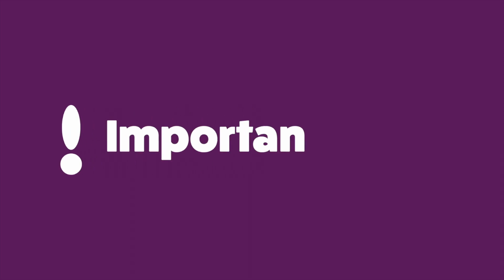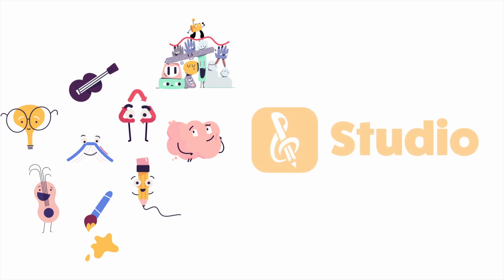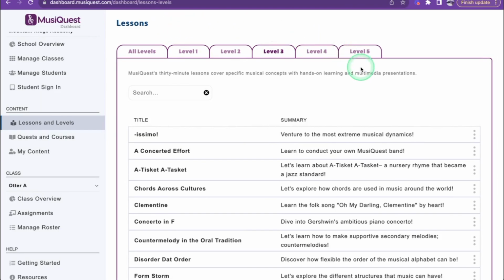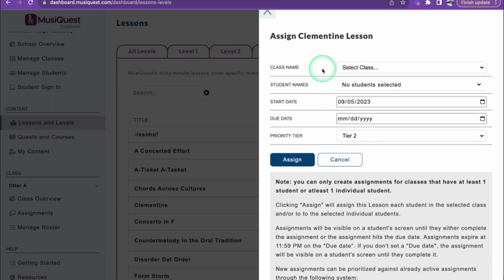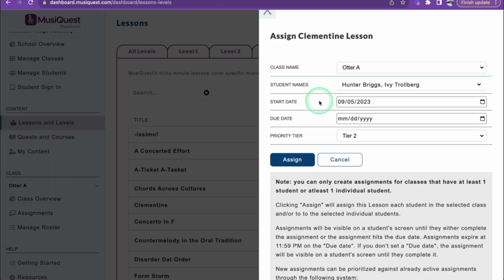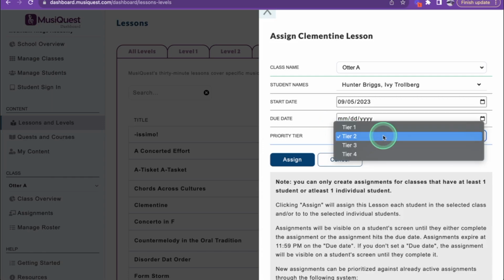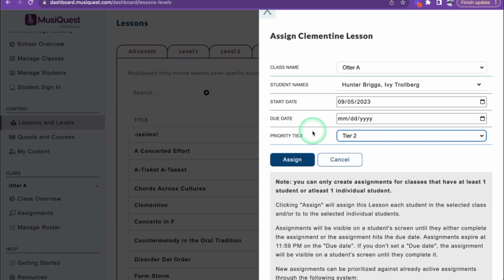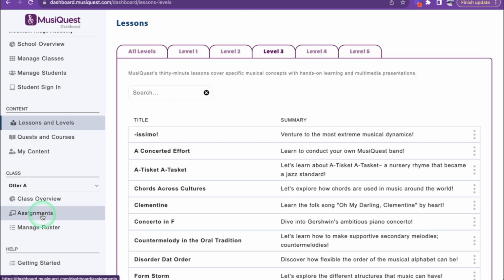How To Assign Content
In this tutorial video, we will walk through how to assign a Lesson to a class and select students. Note: the process is the same for Quests.

00:00 - Introduction
00:14 - Important Note
00:56 - How to Assign Content
02:34 - Conclusion

Activity Content Video: (In Production)

Song:
"Something That I Used to Be" by Humans Win

Narrator:
Anna Horzen